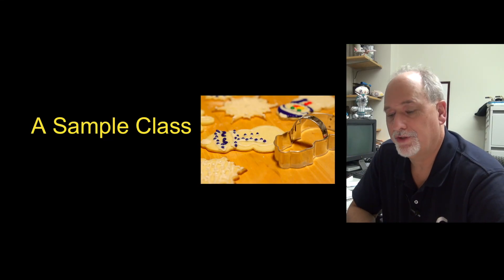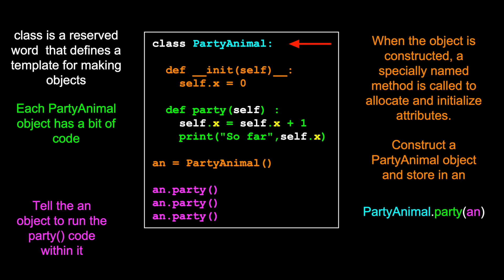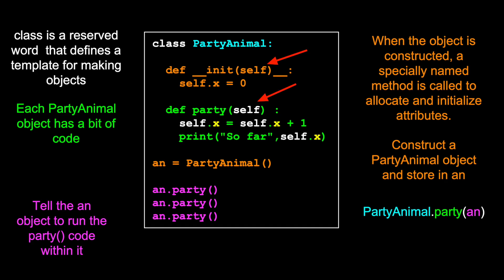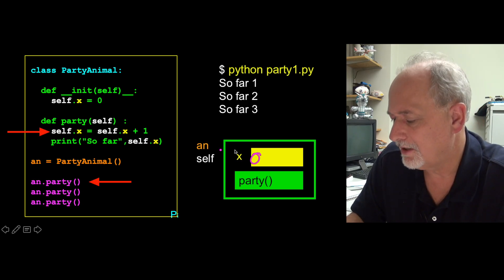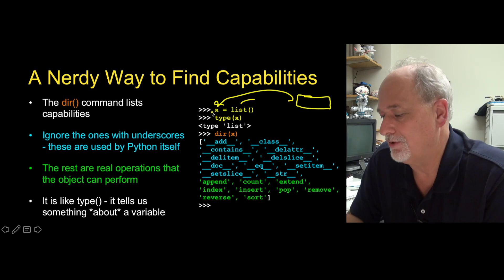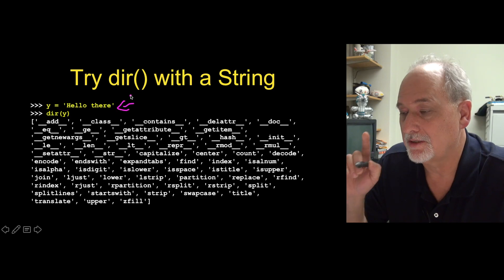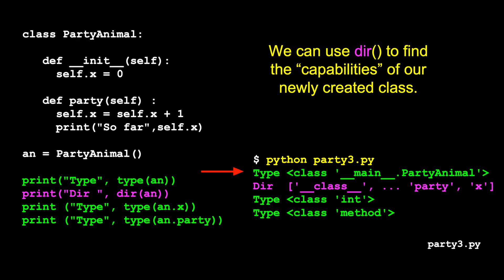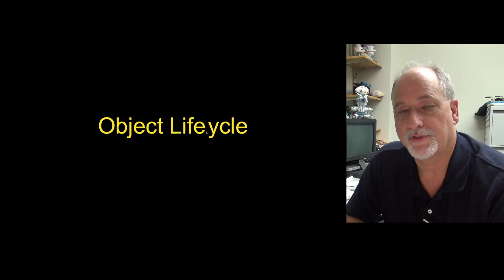PY4E - Python Objects (Chapter 14 Part 2)